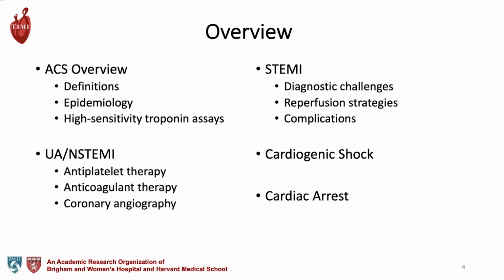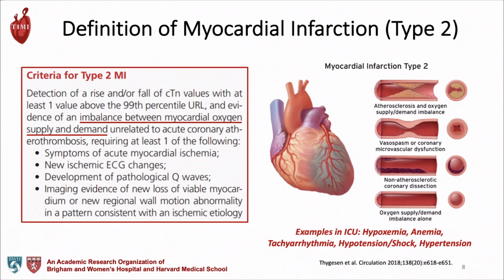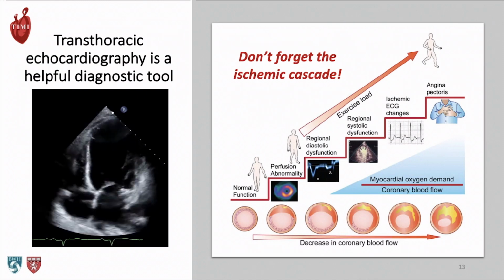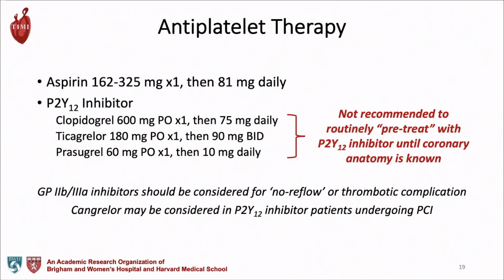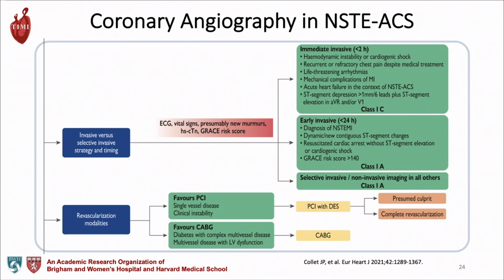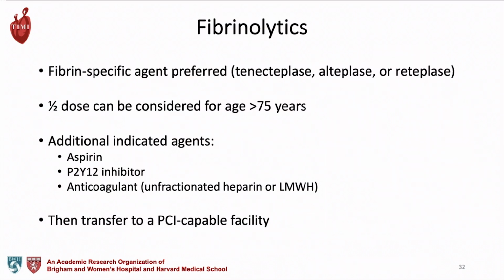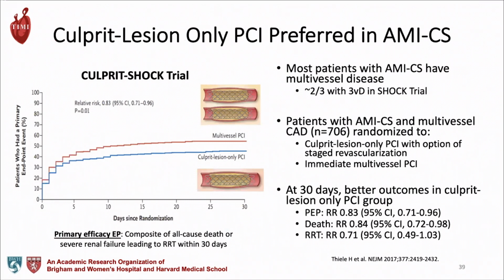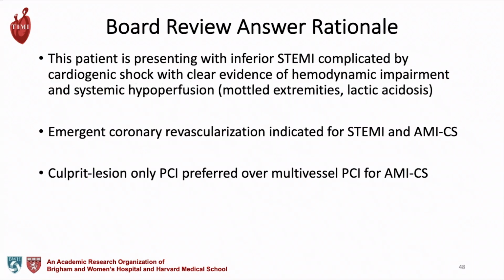Acute Coronary Syndrome Update 2022, ACS Update